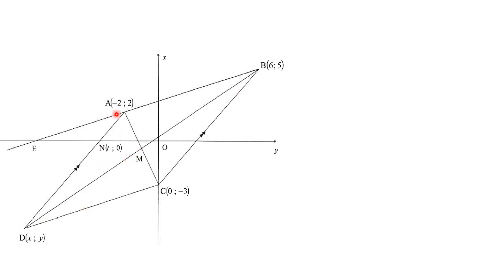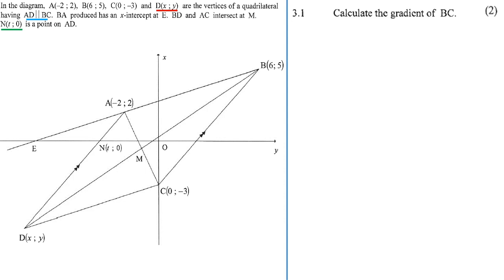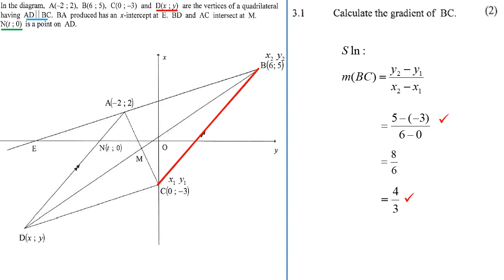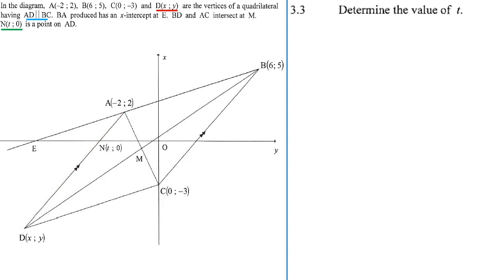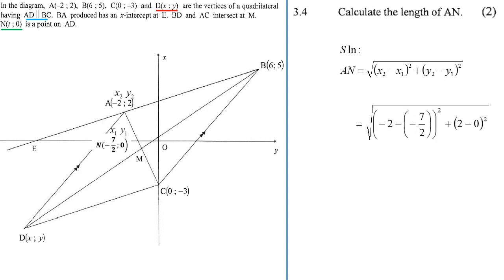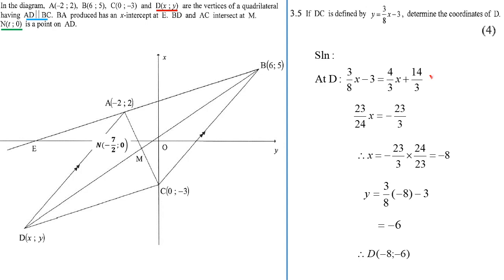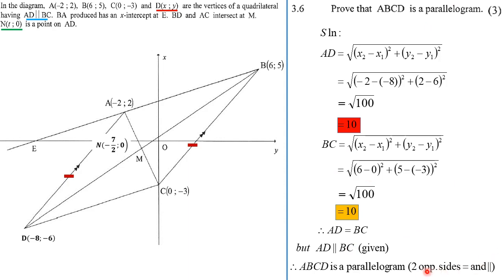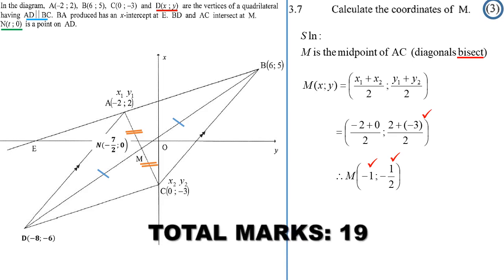Solving Grade 11 Analytical Geometry Exam Questions Part I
In this video I take you step-by-step on how to answer Analytical Geometry Questions, from previously written Final Exam Paper: Grade 11, Mathematics Paper 2, DBE_Nov_2018, Question 3